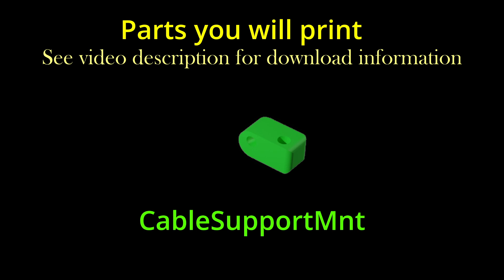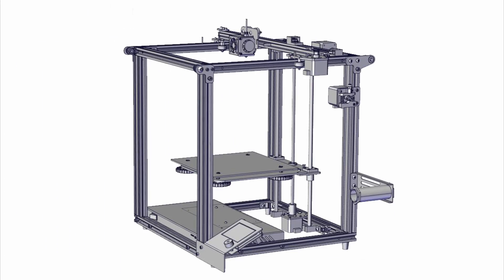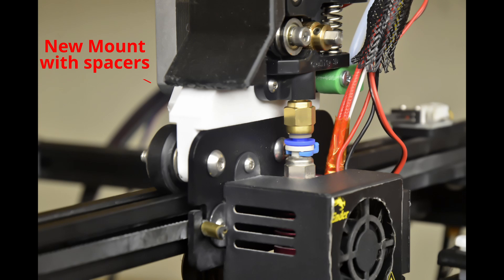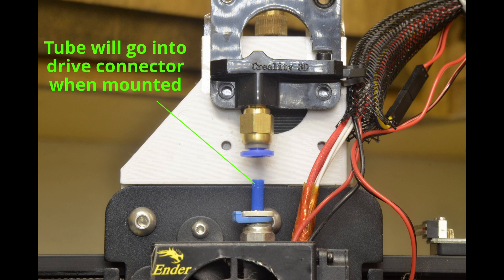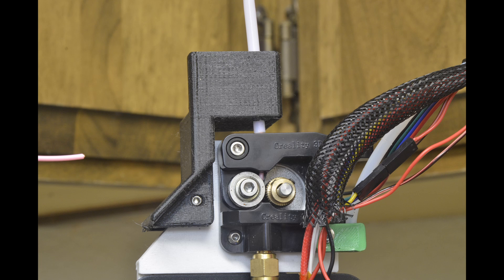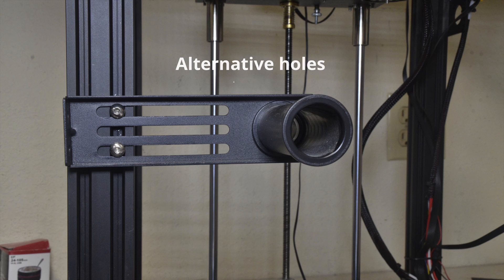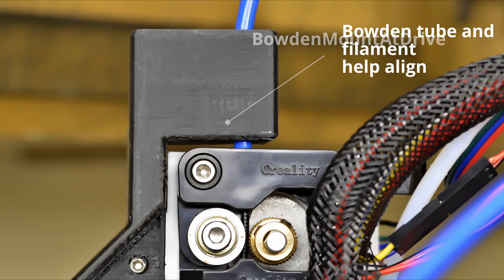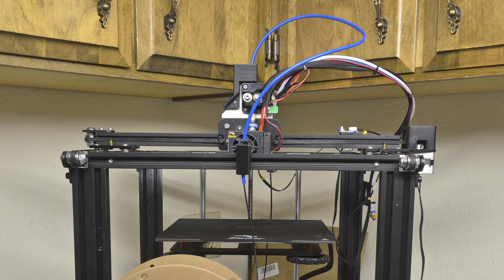Ender5 Mod for Direct Drive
While the Ender 5 prints well with most filaments, I wanted to modify mine to make it like a direct drive printer.  This involves moving the extrusion drive mechanism very close to the hot end, eliminating the slack caused by the filament being pushed through the bowden tube.  Making the printer direct drive allows the drive mechanism to pull the filament through the bowden tube and it only pushes through the very confined and limited distance from the drive gear to the extrusion nozzle.
The SpeedDriveMount.stl comes directly from the project from paydayxray on Thingiverse.  I have used it directly in my project as the SpeedDriveMount.stl and added a few parts to make it work with my configuration.  Thank you to paydayxray for a very useful project.
Extension cables are available from Amazon

All images and video clips were shot with a Nikon D7000.  Video editing was done with Davinci Resolve.  Animation and some captured frames were done with Blender.